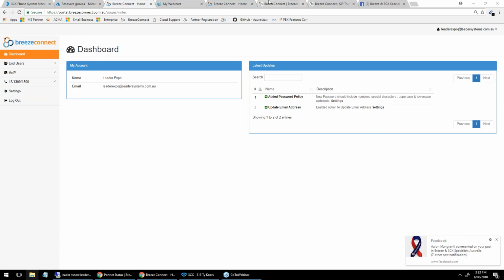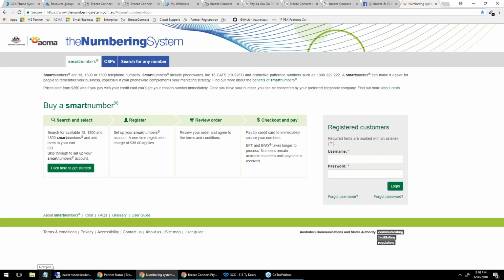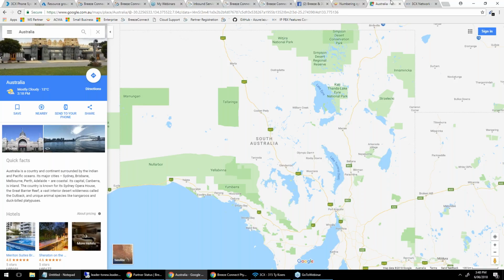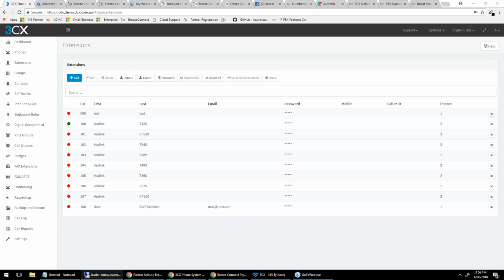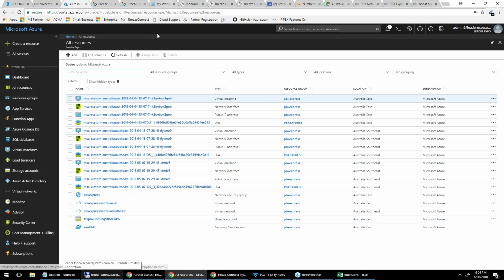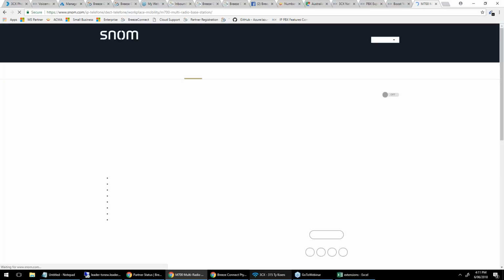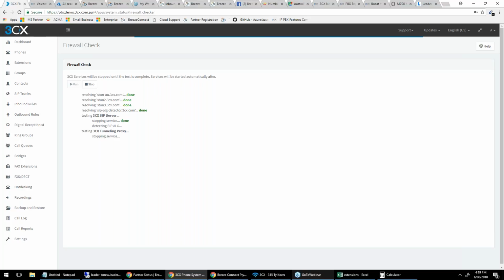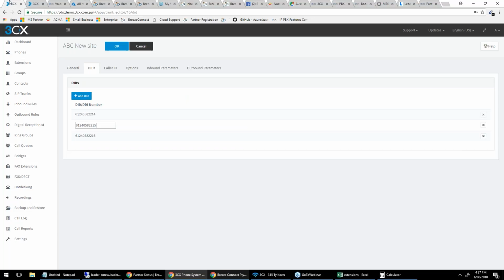Leader Expo ENCORE - Breeze Connect and 3CX